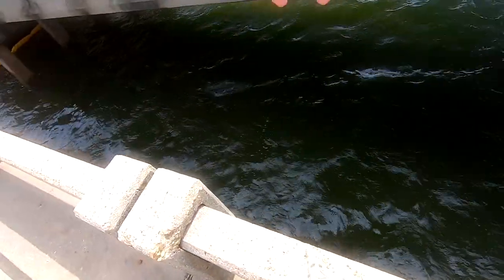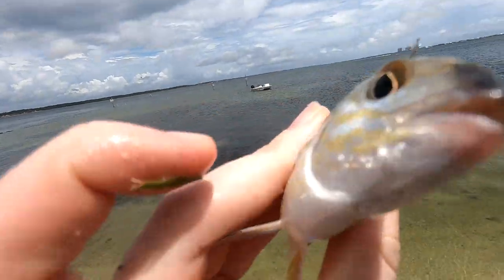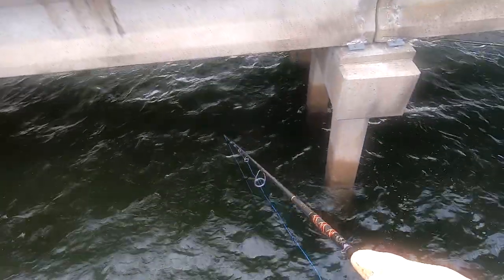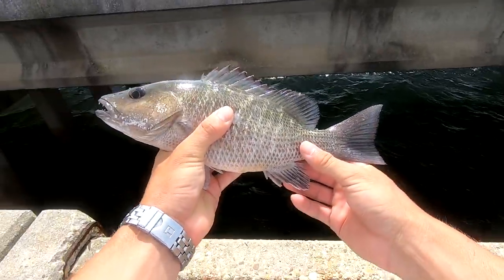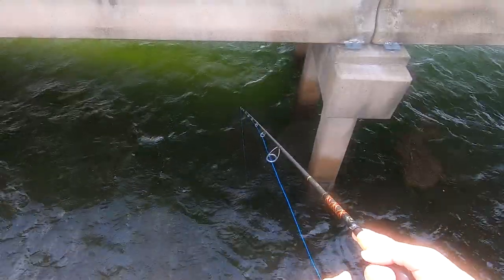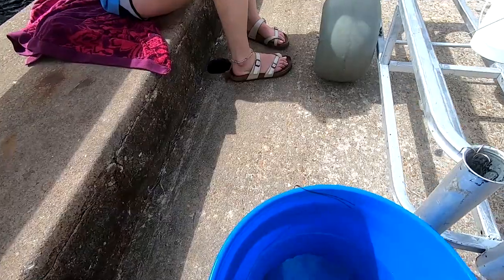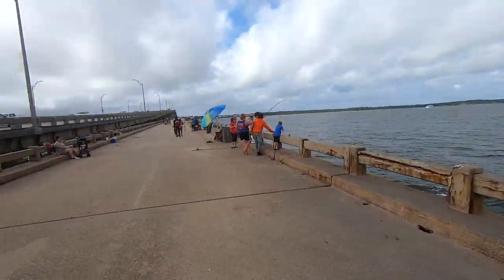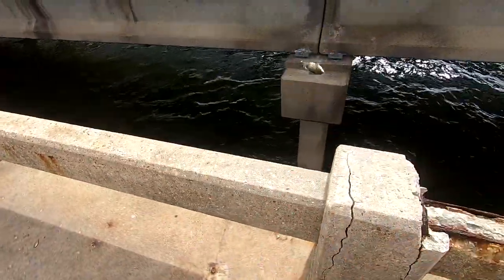Pier Fishing with Live Pinfish for Pier Fish in Florida!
In this video I am using tiny sized Pinfish for bait while pier fishing in Florida. The pier i am at in this video is bob sykes fishing pier here in Pensacola, Florida. Pinfish are a great bait to use for a variety of species along piers in Florida while saltwater fishing. Hope you all enjoy, Tight lines!